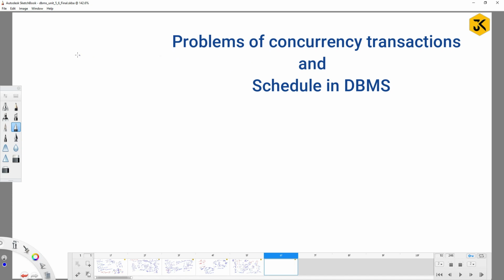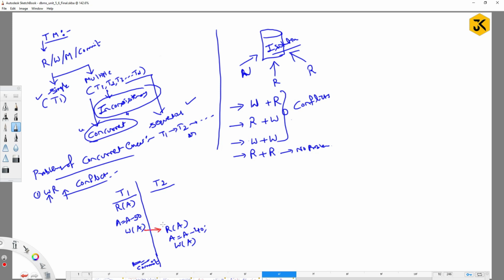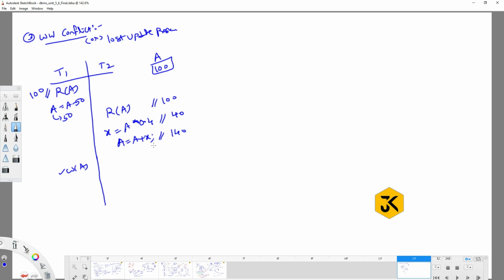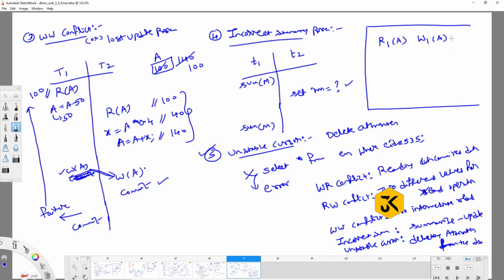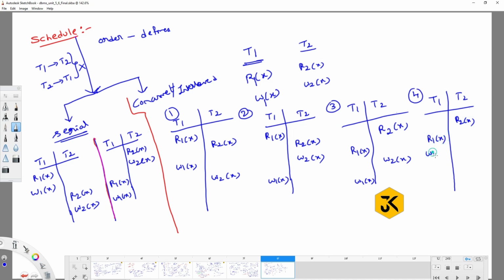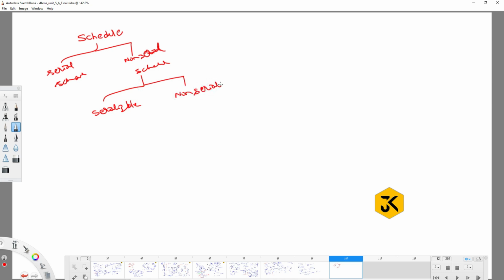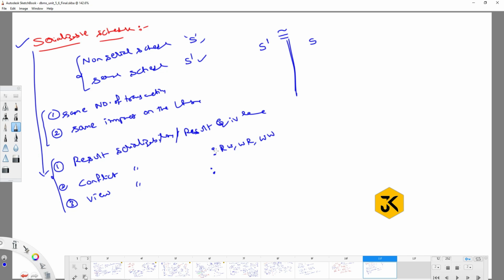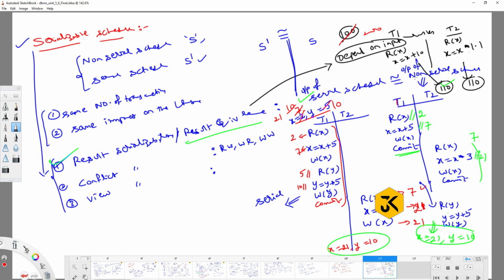69 | DBMS | Problems of concurrent transactions | Schedules | Serializability | Examples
Explore the complexities of concurrent transactions in database management systems (DBMS) with our in-depth tutorial. This video delves into the challenges posed by concurrent transactions, the concept of schedules, achieving serializability, and practical examples to illustrate these concepts.

🔍 What You'll Learn:

Concurrency Issues: Understand the problems that arise when multiple transactions access and modify data simultaneously.
Transaction Schedules: Learn about transaction schedules and how they dictate the order of transaction execution.
Achieving Serializability: Explore techniques such as conflict serializability and view serializability to ensure transactions are executed in a consistent manner.
Practical Examples: Follow detailed examples to see how concurrent transactions can lead to issues like lost updates, uncommitted dependencies, and other anomalies.
📚 Why This Video Matters:
Concurrency control is essential for maintaining data integrity and consistency in DBMS. This tutorial equips you with the knowledge to identify, analyze, and resolve concurrency problems effectively.

💡 Who Should Watch:

Students and learners studying for GATE and other DBMS exams.
Database administrators and developers seeking to deepen their understanding of concurrency control.
Professionals interested in mastering advanced database management techniques.